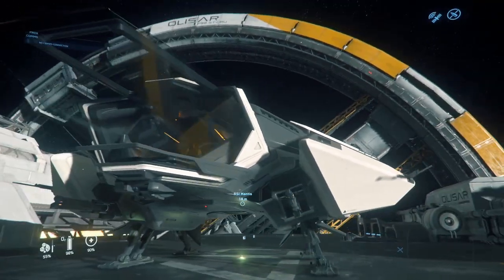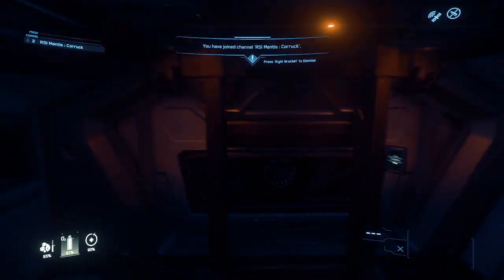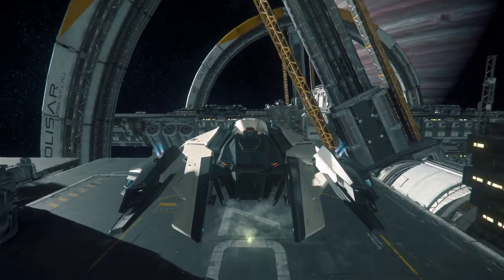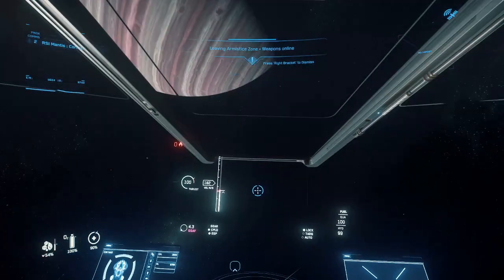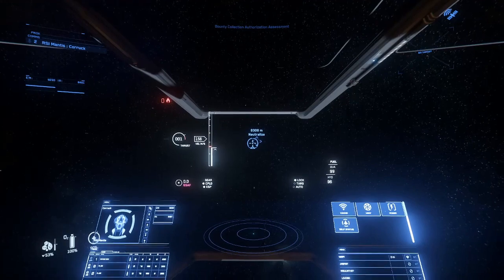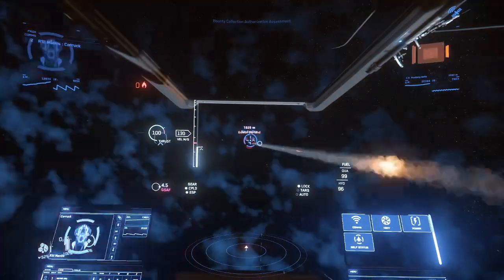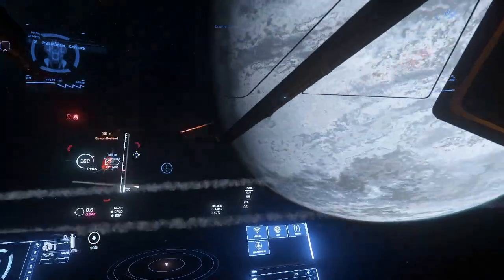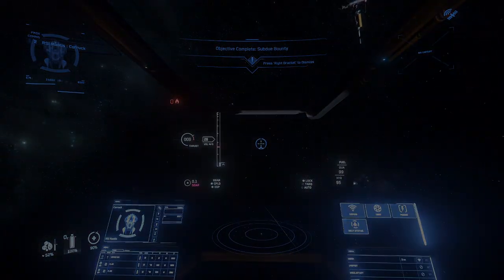RSI Mantis Quick and Dirty Review Star Citizen 3.9.1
The Mantis. Read the description below for quick and dirty details (some of which I forgot or haven't had a chance to utilize yet).

Pros:
-Can pull players out of warp. (Quantum snare on left side of pilot)
-Can stop players from warping (Quantum dampening on right side of pilot).
-Beautiful HUD and cockpit glass
-Can fit boxes! (but not cargo)
-Easy to fly and maneuver

Cons:
-Not very strong shields or weapons (base package).
-Elevator doesn't touch ground?
-Not a lot of quantum fuel.
-Not very fast top speed.

If you want to be a lone bounty hunter, ripping players out of quantum and bring about retribution then you are going to need to seriously step up the weapons and shields of the mantis. They clock less DPS than the Titan Avenger and have 1/4 the shields of a freelancer.

However, if you want to team up, rip players out of quantum and then have some friends do the dirty work for you then this is the ship for you. There is a ton of fun to be had in this ship, especially with friends, but it's kind of a bummer that it is so flaccid as a base package.

I do not have a section of this video showing the rip from quantum features, because I have not yet had a chance to do it (circumstances bruh). BUT you turn on the quantum snare using the inner thought system and looking at the buttons around your hands.
        -The left side triggers the quantum snare, which has to charge, and if you fire at a target in range (which you should be able to see if you are in a bounty hunting quest) they are pulled from QT.
         -The right side triggers the quantum dampening, which stops the target from QTing away from you after you snare them.

Corruck26